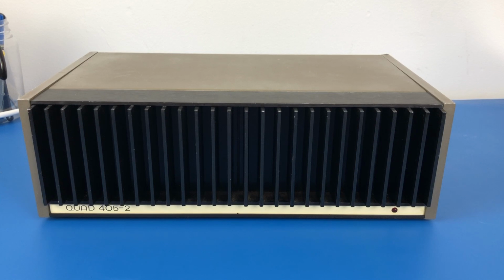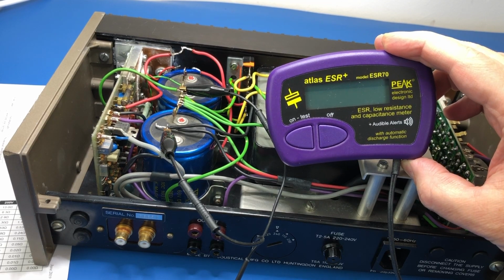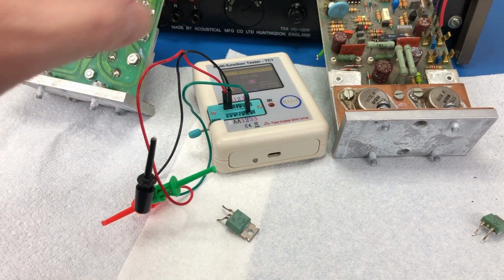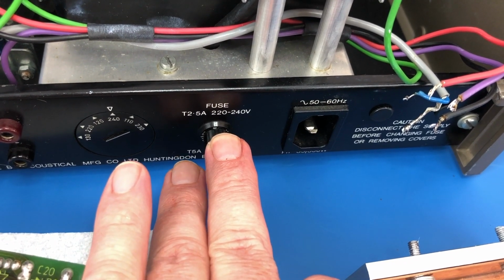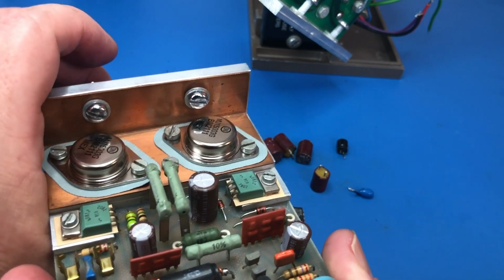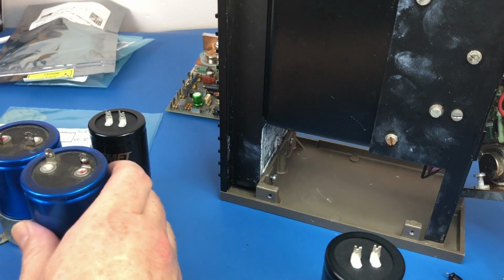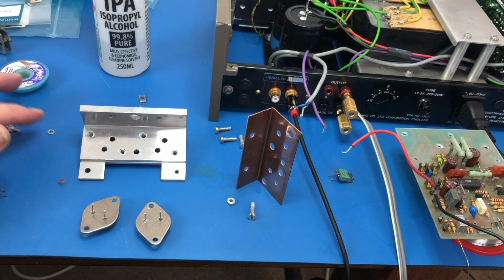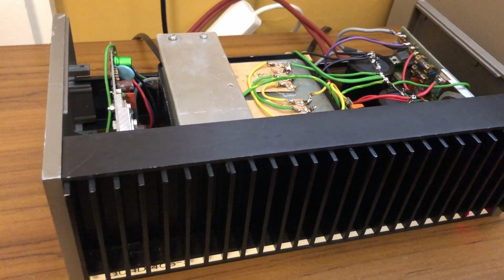eBay Quad 405-2 amplifier repair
I bought this Quad 405-2 on eBay in the UK, and brought it back to Australia in my luggage. It was sold as one channel not working.
Join me in getting this little gem back in working order.